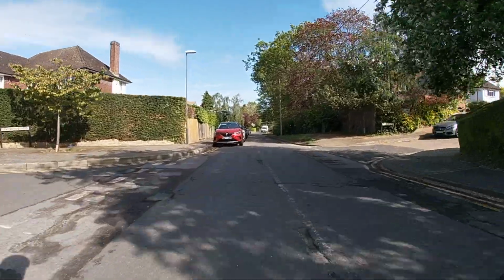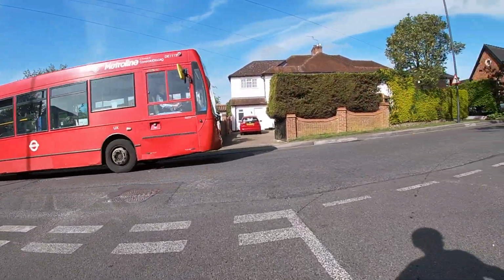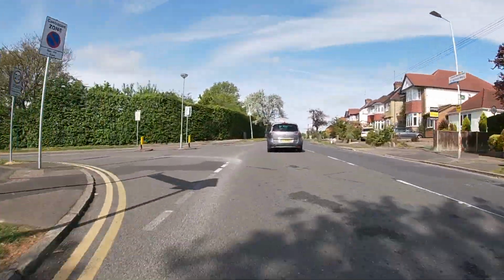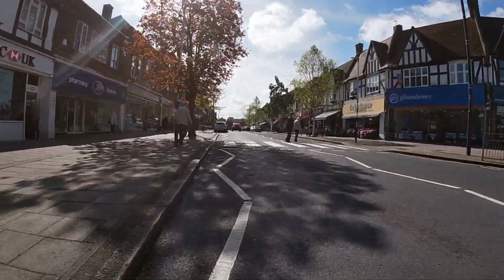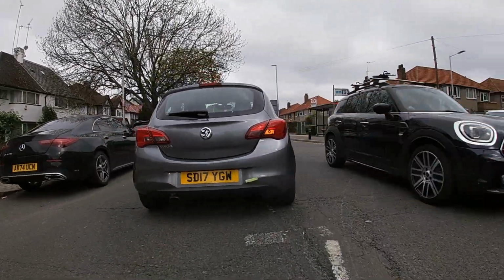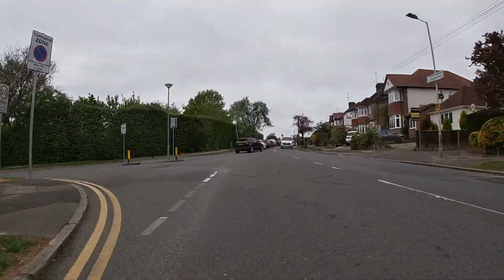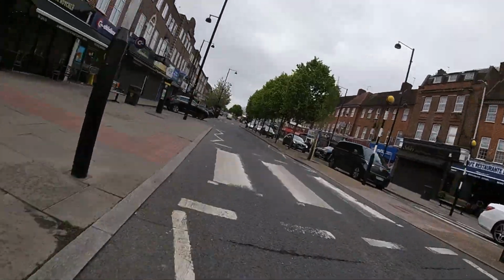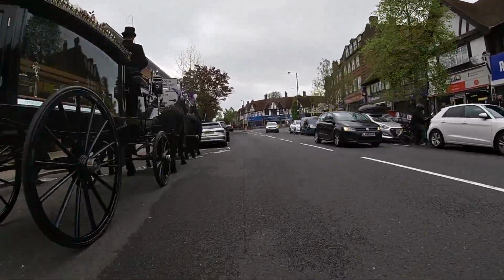Triggers Travels - Episode 4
Cycling around the out skirts of London. This one is all about the gaps.